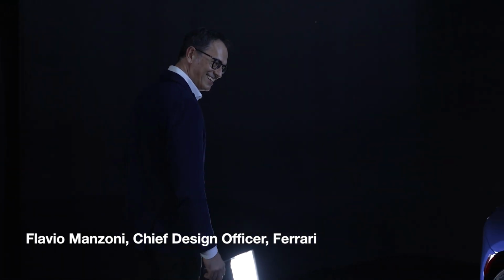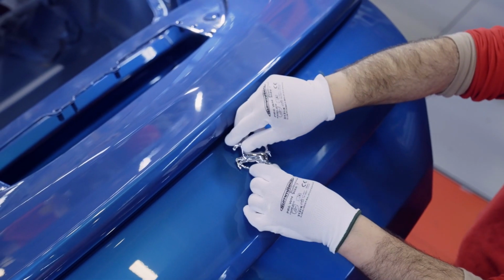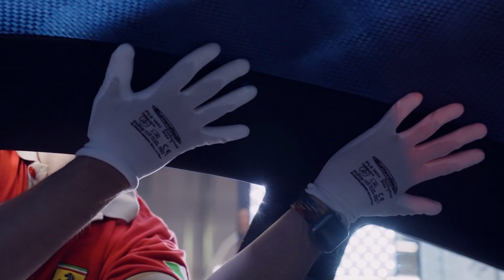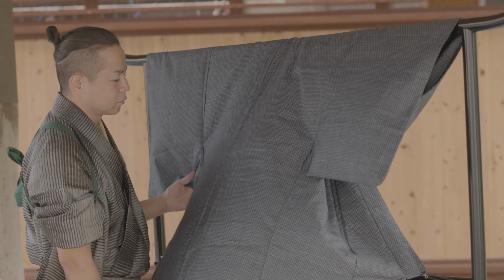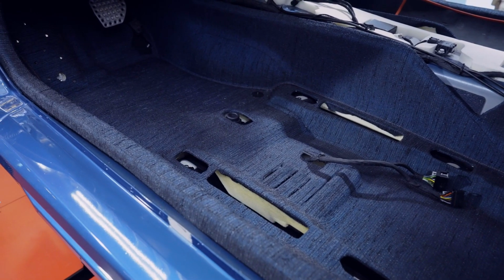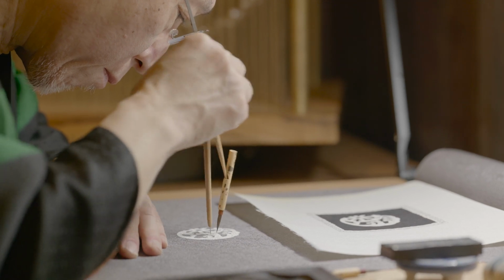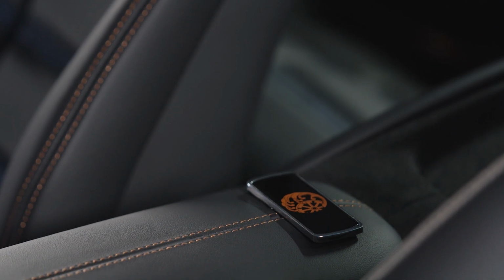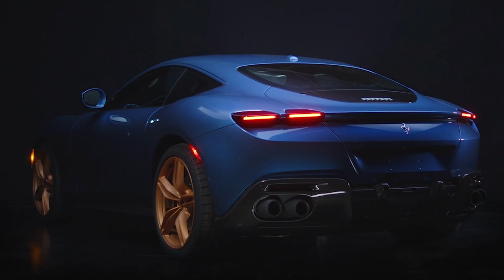Ferrari Roma Tailor Made Specially Crafted for COOL HUNTING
In 2019 we were invited by Ferrari to participate in their Tailor Made customization program with the encouragement to expand and explore the use of colors, materials and finishes further than the luxury automaker has ever done before. We had just returned from our CH Japan trip, and as we were still inspired by indigo and traditional Japanese crafts we decided to bring some of the artisans in from our Omakase collaborations to help create our dream car.

The video we share here tells the story of how we transformed our inspirations and passions into a Ferrari Roma unlike any other. We didn’t begin our journey with the intention of creating an Italian-Japanese love story, but we most certainly ended it that way.

The Ferrari Roma Tailor Made, Specially Crafted for COOL HUNTING conveys the nuance of craft we employed and the ease of our partnership with Ferrari. After years in development, we’re so excited to share this project—especially as it makes appearances in the US until it ends up with one lucky owner.